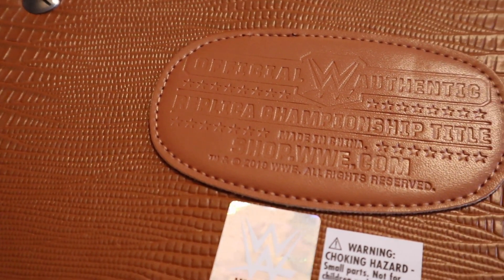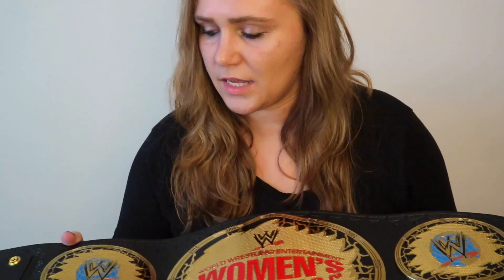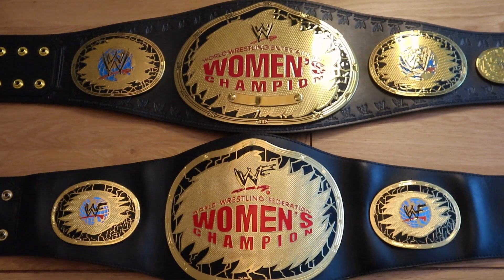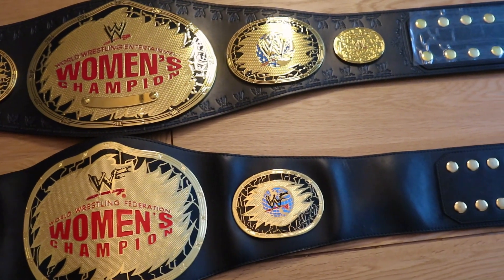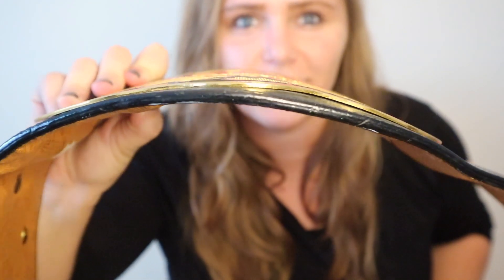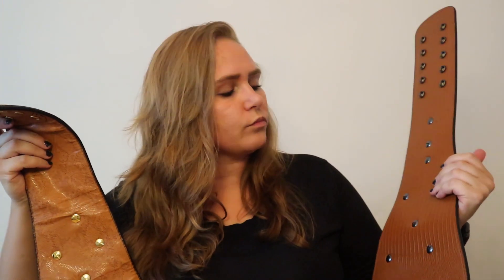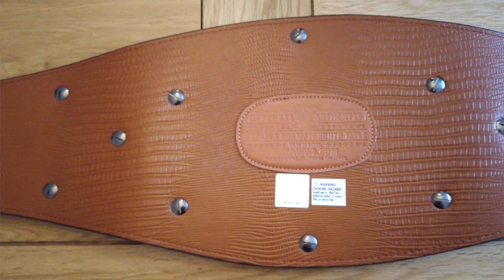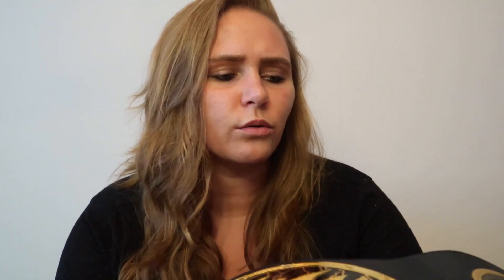WWE SHOP UNBOXING NEW ATTITUDE ERA WOMENS REPLICA BELT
New belt day!! New Attitude Era Women's Replica! I also compare the new title with the previous 2001 WWF version. I love the design of this belt so much, this version of the women's title reminds me of Chyna :( RIP.

I don’t have snapchat or Tiktok!

► GEAR
Here are links to the gear that I use to create videos for the channel.
Sony A6400
Canon G7X
DJI Osmo Pocket
Rode Video Micro
Elgato Cam Link 4k
Blue Yeti microphone
Elgato Game Capture HD60S